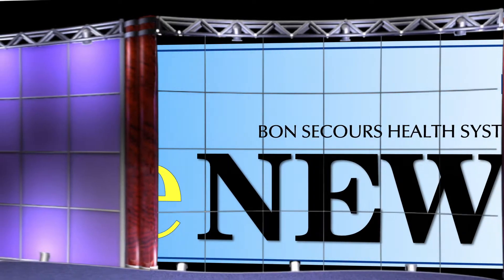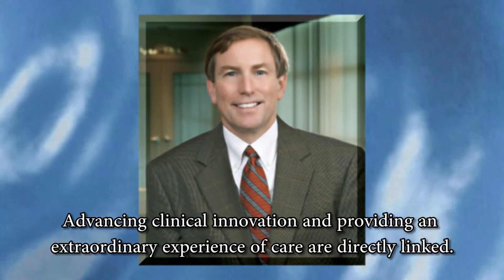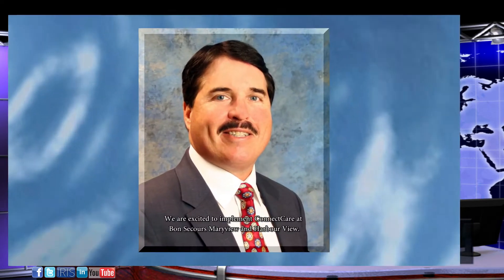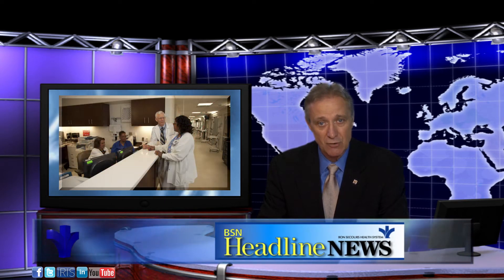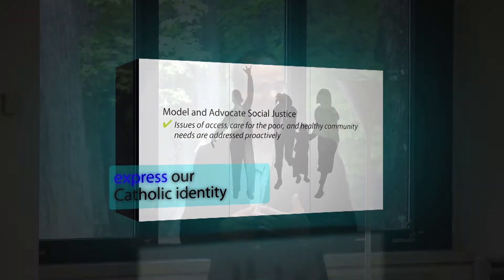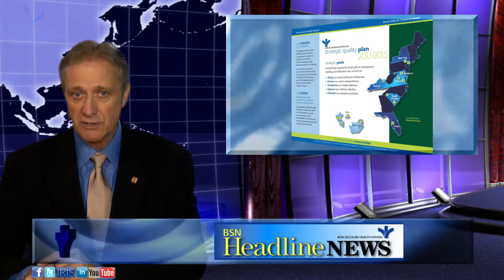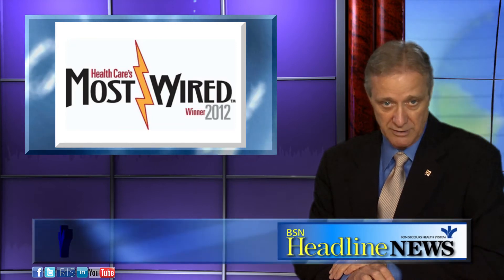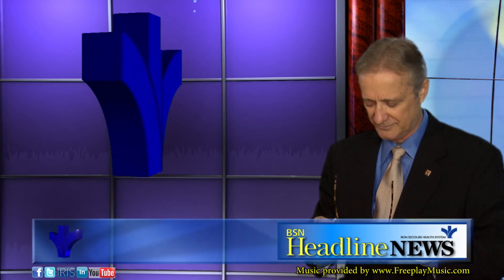BSN Headline News for August 20, 2012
Today's top story is Bon Secours Maryview Medical Center and Bon Secours Health Center at Harbour View launched Bon Secours' integrated clinical information system, ConnectCare, on August 5, 2012.

As you know, ConnectCare enables health care providers to access a patient's medical data in a single electronic health record.

And Bon Secours has invested more than $200 million to implement this electronic health record system which will advance clinical innovation and improve patient care across the system.

Bon Secours ConnectCare links all patient medical information, including, but not limited to, allergies, test results and medications, in one secure and confidential electronic record.

This allows the patient's care team to have access to all treatment plans and safety alerts which in turn ensures continuity of care assisting the patient's care team in providing an extraordinary experience of care.

According to Bon Secours Hampton Roads CEO Michael Kerner, "Advancing clinical innovation and providing an extraordinary experience of care are directly linked.

The ConnectCare electronic health record supports our mission to bring 'Good Help' through innovation to the communities that we serve."

Through ConnectCare, medical staff can readily access confidential patient information from any computer to review charts and analyze test results.

Physicians, nurses and staff are presented with an immediate and comprehensive overview of a patient's medical history.

And multiple users can access the same patient record at the same time.

On reflection, Bon Secours Maryview Medical center CEO Joe Oddis commented, "We are excited to implement ConnectCare at Bon Secours Maryview and Harbour View.

We have made a big investment in technology and training and look forward to positive patient experiences."

So far the Maryview/Harbour View transition team has installed and updated 300 PCs and monitors, 432 laptops, 300 nursing carts, 293 HIPAA-approved privacy screens, 227 bar code readers, and nearly 10 miles of cable.  Additionally more than 1,600 individuals completed their ConnectCare training.

Please join us in congratulating Bon Secours Maryview Medical Center and Bon Secours Health Center at Harbour View on yet another successful launch of Bon Secours' integrated clinical information system, ConnectCare.

In other news. in our ongoing series on Bon Secours' Strategic Quality Plan, today we hear CEO Rich Statuto talking about our goal to express our Catholic identity. A unique aspect of Catholic healthcare.
Statuto piece on Catholic identity
Next week we'll have our final SQP installment.  Where Rich talks about liberating our people's potential.

Finally, Our Lady of Bellefonte Hospital and Bon Secours Virginia-Richmond have been recognized as Most Wired hospitals.

Now this is according to the results of the 2012 Most Wired Survey released in the July issue of Hospitals & Health Networks magazine.

Our Lady of Bellefonte Hospital was one of only three hospitals in Kentucky to the receive Most Wired distinction.

Bon Secours Virginia-Richmond was one of only 11 hospitals or health systems in Virginia to be recognized.

Hospitals recognized as "Most Wired" are leveraging the adoption and use of health information technology to improve performance in a number of areas.

Our Lady of Bellefonte Hospital and Bon Secours Virginia-Richmond were recognized for their use of information technology to address and enhance

-patient safety and quality of care
- public health
-administrative processes, and
-workforce decisions.

So now, Bon Secours is not only the innovator of the year and a great workplace. OLBH and Bon Secours Virginia-Richmond are two of the most wired Hospitals in the country.

And for that innovation we salute you. Bon Secours. innovation is just one of our values.

Well, that's it for this week.  I'm Dave Schlachter.  Thanks for joining us.